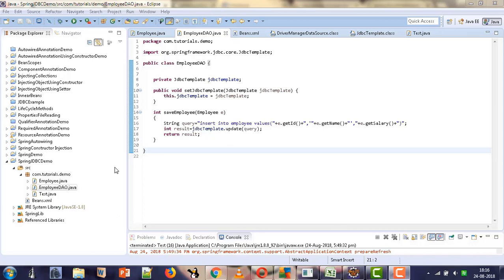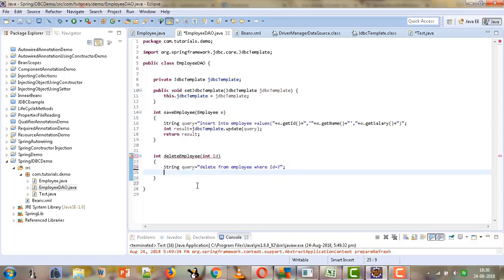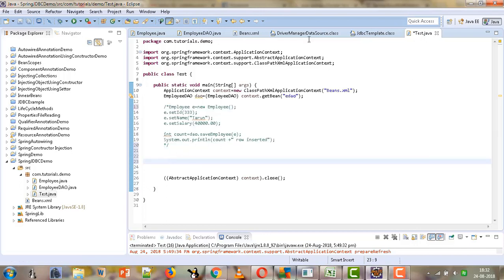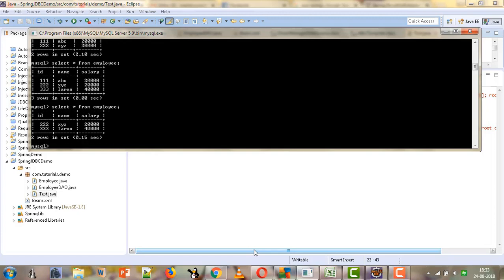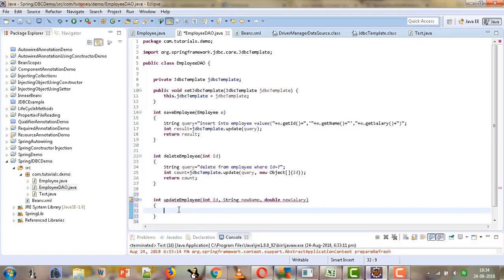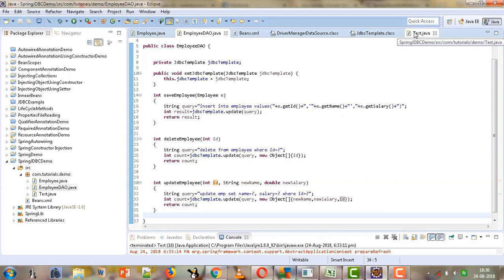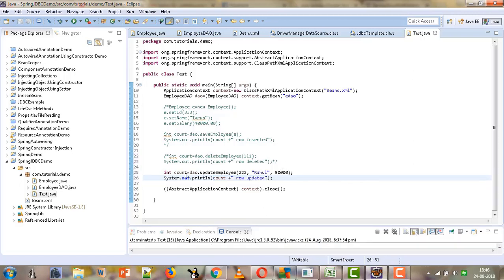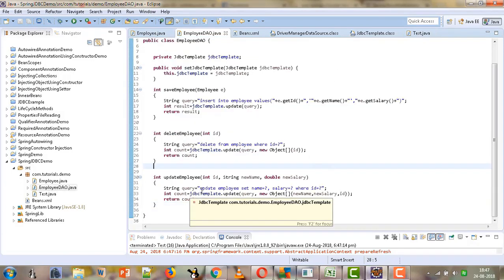31. Spring JdbcTemplate -IV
This video explains how to performdelete and update operation on database using spring.